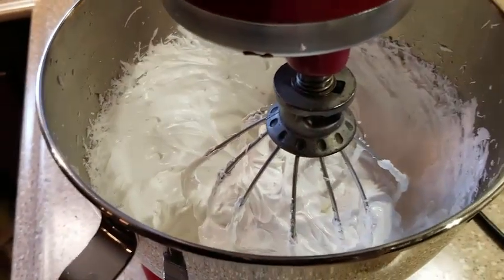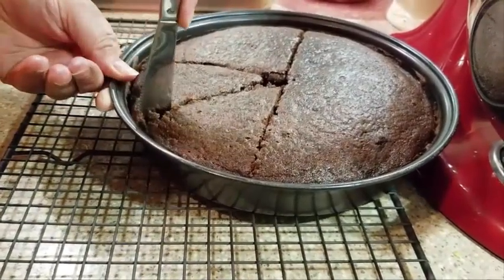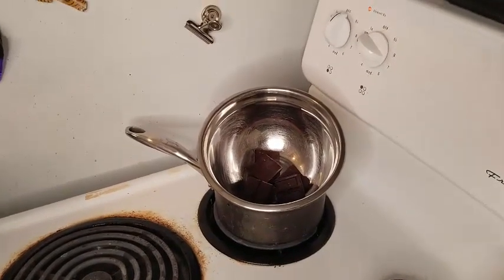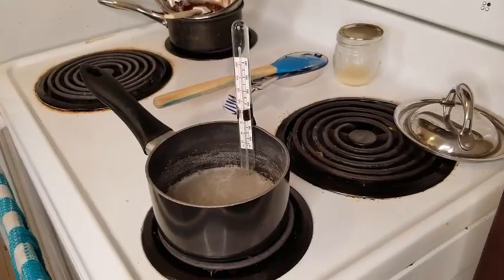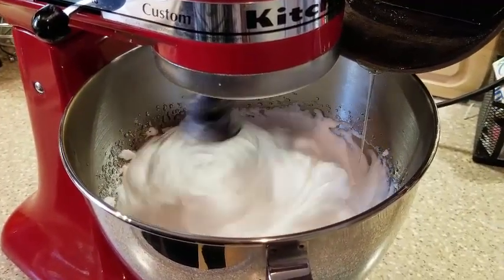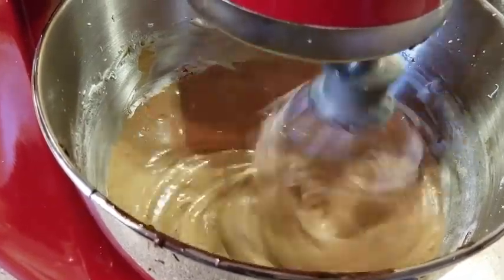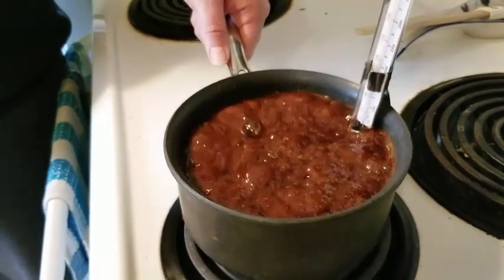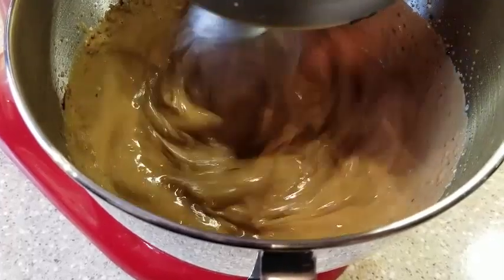🎂🙃 How To Make Boiled Icing ~ Whipped Meringue Frosting Recipe ~ NO BUTTER ~ NO SHORTENING ~ NO MILK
Did you know that you can boil icing? Okay so maybe not boil it but you can make boiled icing!

🍭Candy Thermometer / Deep Fry Thermometer
🥣Red Kitchen-Aid Stand Mixer

⏱TIMESTAMPS⏱
0:00 Intro
0:36 Sneak Peek at my Wacky Chocolate Cake Recipe
0:50 What is Boiled Icing or Cooked Icing?
1:28 How to melt chocolate
4:48 1st Try: Boiled Icing FAIL #1
6:07 2nd Try: Boiled Icing FAIL #2
7:43 3rd Try: Boiled Icing SUCCESS!
7:55 Boiled Icing Step-By-Step Instructions
8:57 How to Flavor & Frost Your Boiled Icing or Whipped Meringue Frosting

BOILED ICING ALSO KNOWN AS:
~ COOKED ICING
~ BOILED FROSTING
~ WHIPPED MERINGUE ICING
~ WHIPPED MERINGUE FROSTING
~ ITALIAN MERINGUE ICING WITHOUT BUTTER

This is a super quick & easy and so yummy & tasty Boiled Icing ~ 2 Ingredient (Plus Optional Flavoring) Meringue Whipped Icing Recipe ~ It's like an Italian Meringue Icing but a lot easier and has NO BUTTER ~ NO SHORTENING!

THIS TASTY BOILED ICING RECIPE HAS:

* NO MILK
* NO BUTTER
* NO SHORTENING

BOILED ICING INGREDIENTS & MEASUREMENTS:

4 Eggs
3/4 Cup of Sugar
1/4 Cup of Water
1 Tsp Coffee or chocolate powder (Flavoring Optional)

BOILED ICING PREPARATION & COOKING INSTRUCTIONS:

🥄 Mix sugar and water in a pot and set on stove on medium/high to boil. Place candy thermometer on the inside of your pot, as close to the bottom of your pot as possible but NOT touching the bottom.

🥄 Separate egg yolks from egg whites. Store egg yolks for later, for another recipe like an ice cream recipe or a yummy omelette.

🥄 When boiled sugar reaches 230°F start whipping your egg whites in your Stand Mixer bowl on medium speed. When boiled sugar reaches 240°F turn off stove and remove from stove.

🥄 Bring your pot over to your mixer and pour it very slowly, like a steady small stream, into your whipped eggs while still whipping your eggs on medium speed until all the boiled sugar has been mixed in.

🥄 Then turn the stand mixer on high for 8-12 minutes and let your whipped sugar meringue icing continue to whip until the bowl is completely cooled to the touch. Your boiled icing whipped meringue frosting is ready to ice your cake.

PRO TIP: If you want to flavour or colour your Boiled Icing, then slowly fold in your flavouring or colour after your boiled icing has fully cooled. Fold it very gently and slowly to avoid your boiled frosting sagging, like mine did in my first two failed attempts.

TEMPERATURE CONVERSION CHART FOR CANDY THERMOMETER:
230°F 110°C - Point to Start Whipping Egg Whites
240°F 116°C - Point to Stop Boiling Sugar & Mix Into Whipped Eggs

I've been baking and decorating cakes since I was a kid. Normally I share tasty baking recipes and cake decorating videos here on my cake channel, but I also like to share things that I do to make my life happier and healthier and share those with you.

If you were inspired by my video today, will you please help me?

STEP 1: What is your favourite icing or frosting recipe?

My Favourite Cake Decorating Books

Rosanna Pansino:
Baking All Year Round

Nerdy Nummies

Yolanda Gampp:
How to Cake It